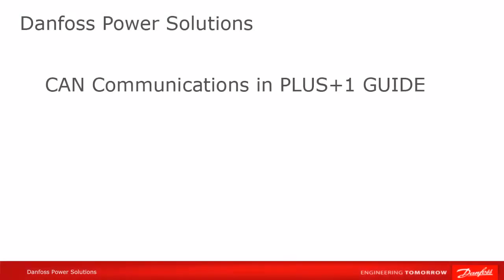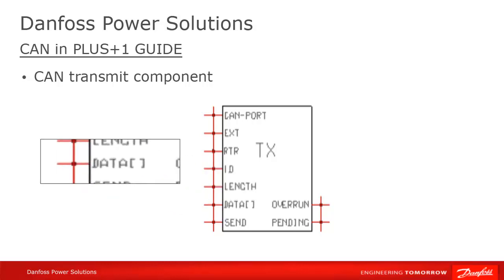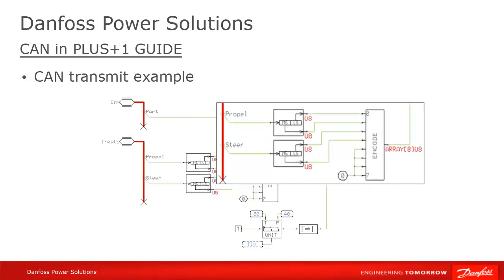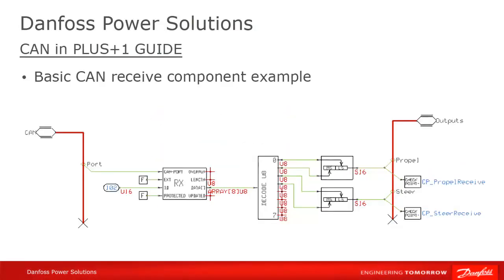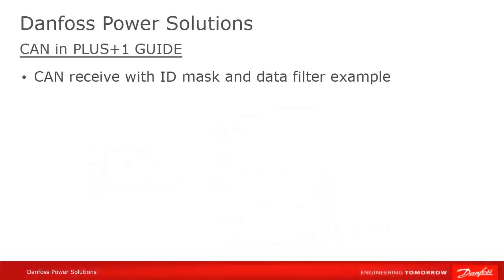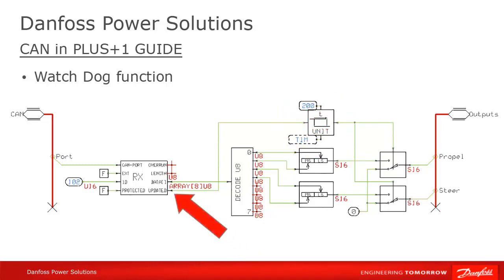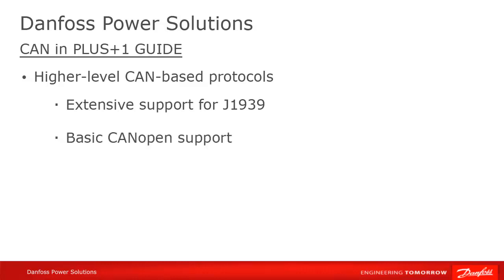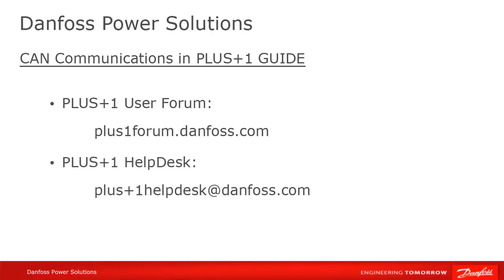#60 CAN Communications in PLUS+1 GUIDE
CAN Communications in PLUS+1 GUIDE